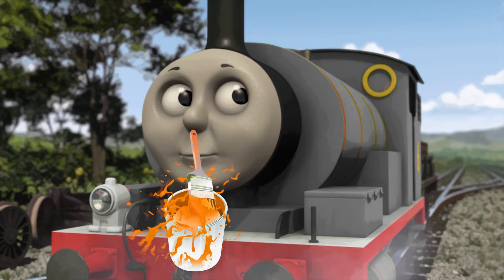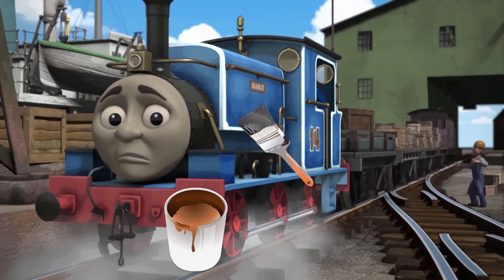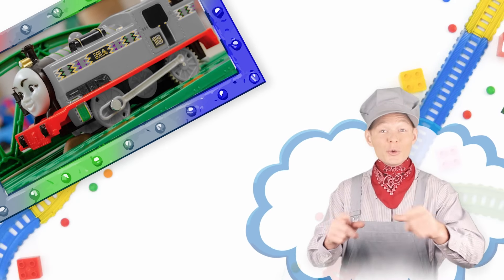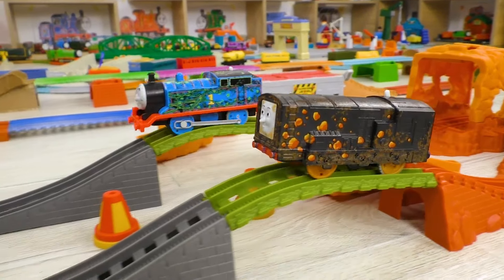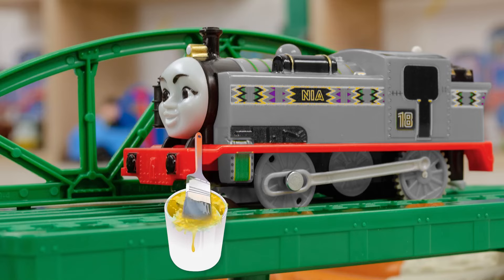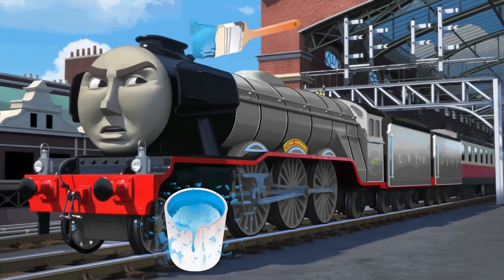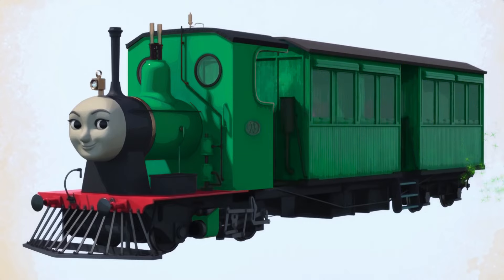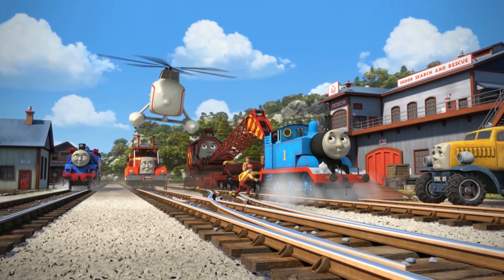Thomas and Friends: Lost Colors of the Fastest Engine?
Embark on an exhilarating race with Thomas and his friends, where kindness leads the way! Witness them zooming down the tracks, not solely for victory, but to spread smiles and friendship as they go. Brace yourself for a heartwarming escapade that underscores the significance of compassion and assistance.